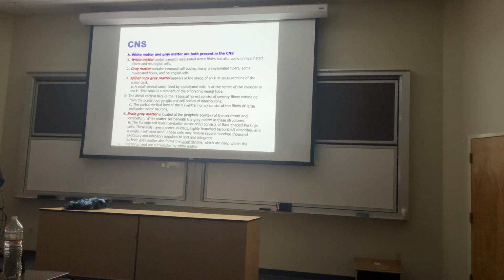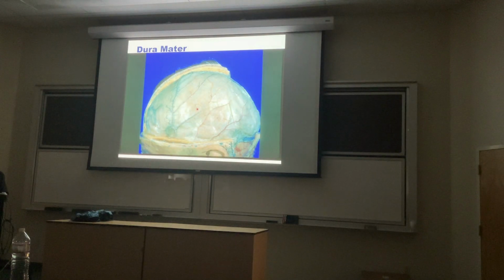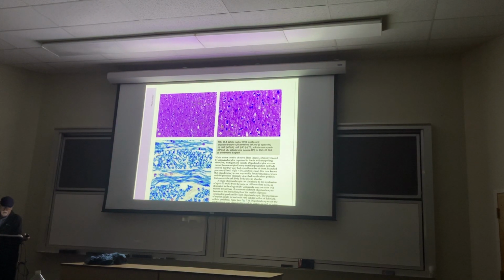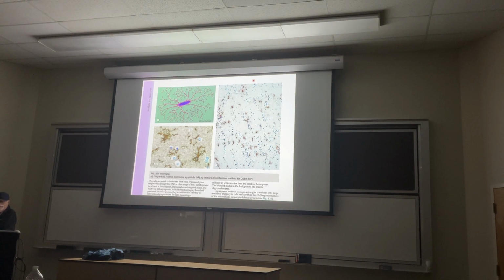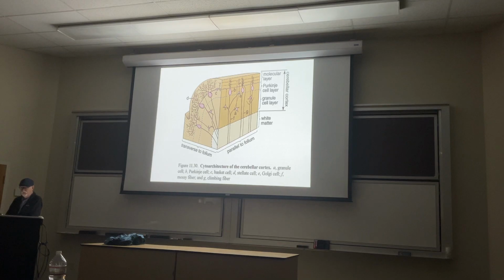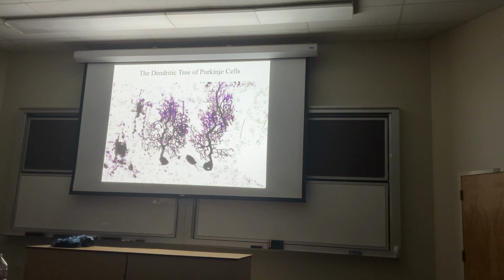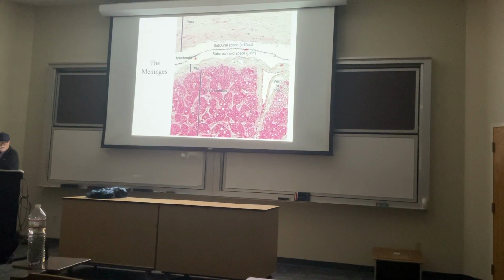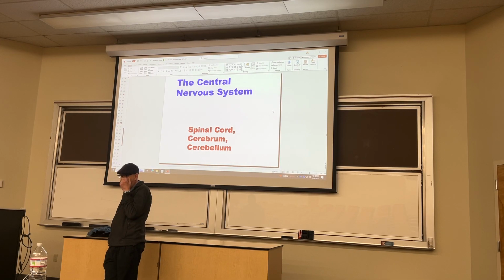NS pt 1